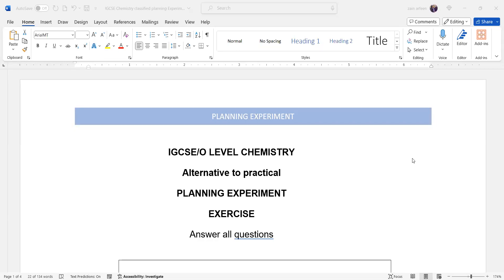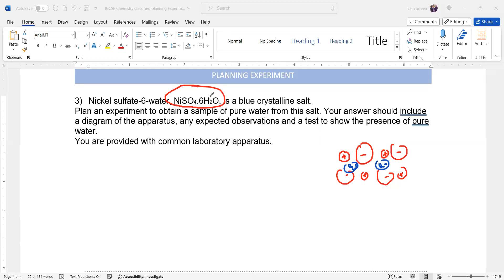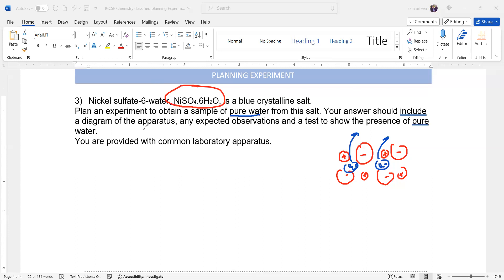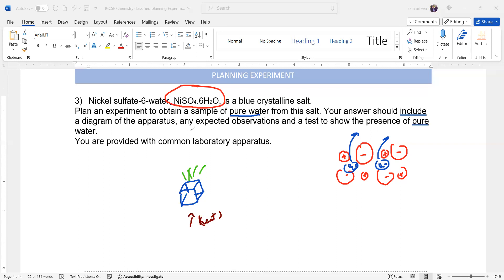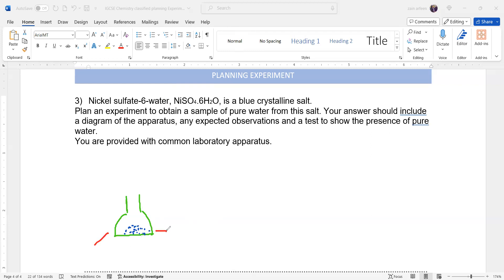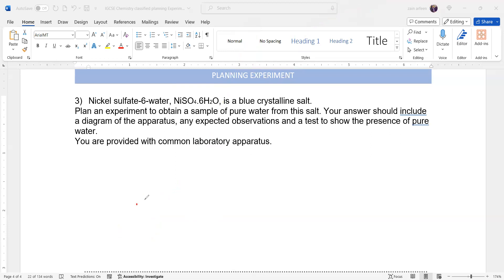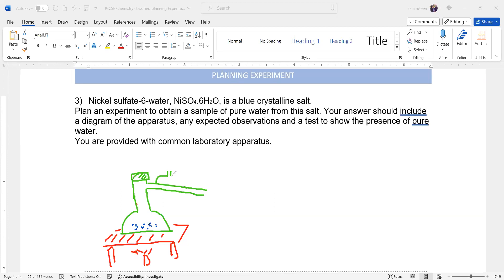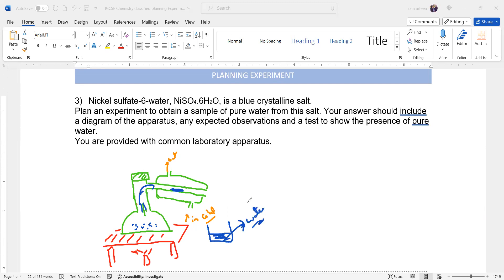NiSO4.6H2O Plan an experiment to obtain a sample of pure water from this salt.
Nickel sulfate-6-water, NiSO4.6H2O, is a blue crystalline salt.
Plan an experiment to obtain a sample of pure water from this salt. Your answer should include
a diagram of the apparatus, any expected observations and a test to show the presence of pure
water.
You are provided with common laboratory apparatus.